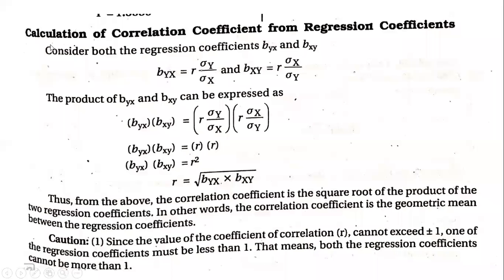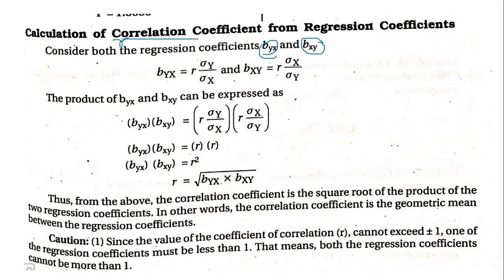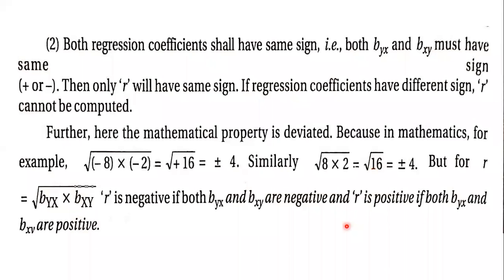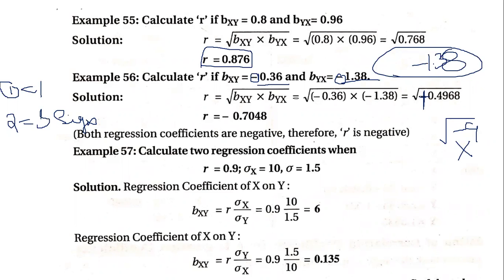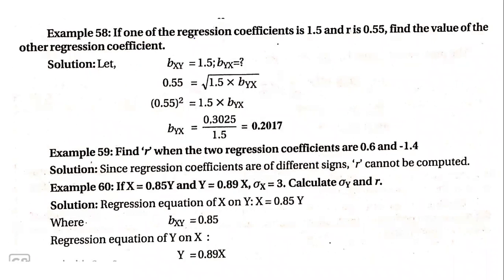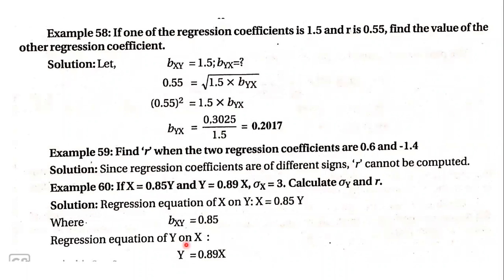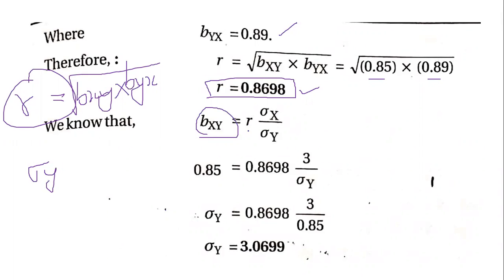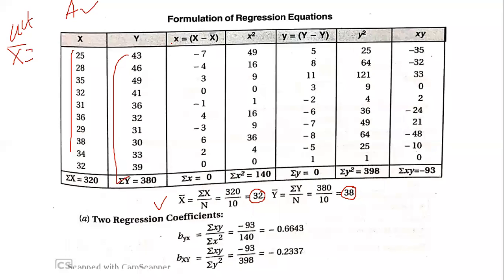sem 3 bcom - QABD 2 - Correlation & regression analysis - class 18